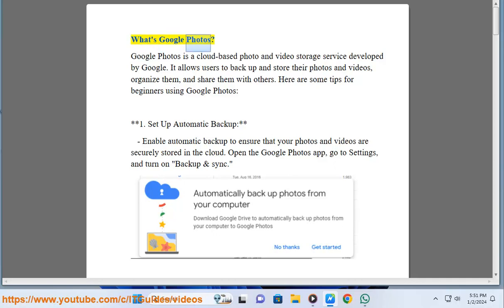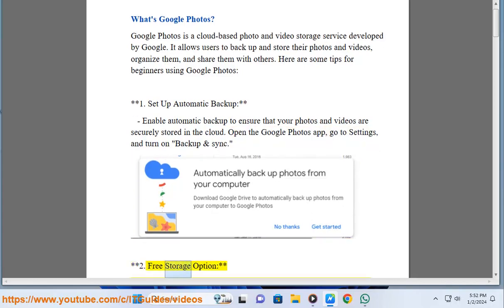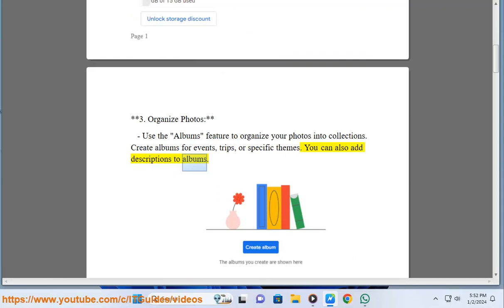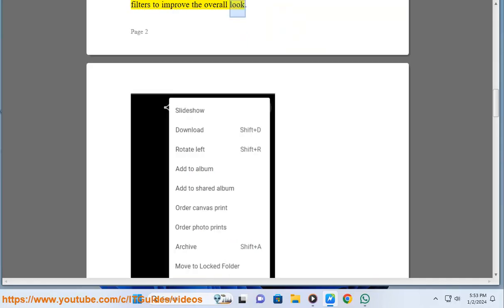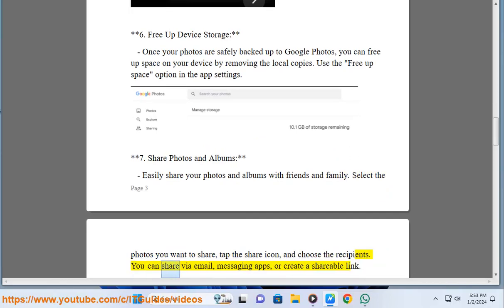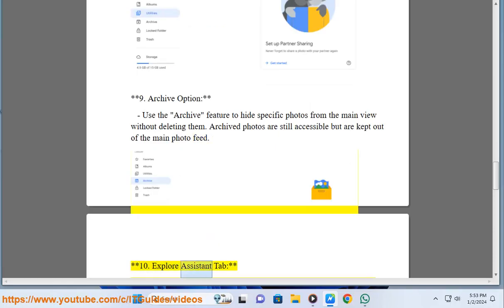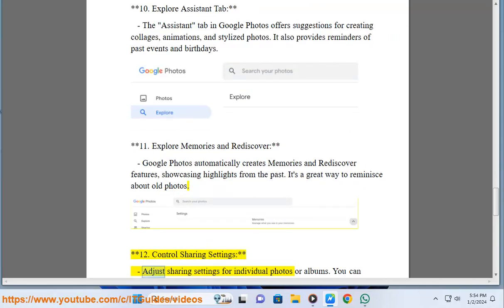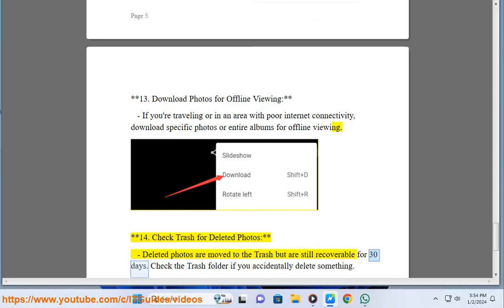Google Photos Guide for beginners & heavy users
This vid shares a Google Photos Guide for beginners.

i. Google Photos is a powerful tool for storing, organizing, and editing your photos, but beyond the basics, it offers a host of advanced features that can take your photo management to the next level. Here are some tips to unlock the full potential of Google Photos:

**Mastering Search:**

* **Go beyond keywords:** Google Photos isn't just for basic searches like "beach" or "dog." It can recognize objects, places, and even activities within your photos. Try searching for things like "graduation pictures," "Paris vacation," or "skydiving trip" for surprising results.
[Image of Google Photos search bar]
* **Refine your search with filters:** Use the filters on the search page to narrow down your results by date, location, people, or even objects like "hats" or "cars."
* **Power search with operators:** Combine keywords and operators like "sunset OR mountains" or "friends NOT selfies" for even more precise searches.

**Organization Magic:**

* **Create smart albums:** These dynamic albums automatically update based on your criteria, like "all photos of my cat" or "pictures taken in the last year."
[Image of Google Photos smart albums]
* **Use labels and descriptions:** Adding labels and descriptions to your photos makes them easier to find later. You can even label multiple photos at once for faster organization.
* **Archive and hide unwanted photos:** Don't delete photos you might need later. Archive them to keep them out of your main view but still accessible. You can also hide specific photos to keep them private.

**Editing Prowess:**

* **Go beyond basic adjustments:** Google Photos offers powerful editing tools for things like exposure, contrast, color temperature, and even selective adjustments. Don't be afraid to experiment!
* **Utilize filters and effects:** Google Photos has a wide range of pre-made filters and effects to give your photos a unique look. You can even adjust the intensity of each effect for more control.
* **Get creative with collage and movie maker:** Create beautiful collages or fun slideshows with music and text using Google Photos' built-in tools.

* **Generate shareable links:** Easily share individual photos or entire albums with anyone, even if they don't have a Google account. You can control who can view and add photos to shared albums.
* **Collaborate on albums:** Create shared albums where multiple people can add photos and videos. This is great for group trips, family gatherings, or any project where you want to collect photos from multiple sources.
* **Cast your photos to your TV:** Share your photos and videos with everyone in the room by casting them to your TV using Chromecast or a compatible smart TV.

**Bonus Tips:**

* **Back up your photos:**  Ensure your precious memories are safe by enabling automatic backups to Google Drive. You can choose the quality level to optimize storage space.
* **Free up space on your device:** Google Photos can help you free up space on your device by automatically backing up and deleting photos and videos that have already been backed up.
* **Explore the Assistant:** Google Photos Assistant can automatically create collages, animations, and even movies from your photos, making it a great way to rediscover forgotten memories.

Remember, these are just a few starting points. The more you explore Google Photos, the more hidden gems and advanced features you'll discover. With a little practice, you can turn Google Photos into a powerful tool for managing, editing, and sharing your memories.